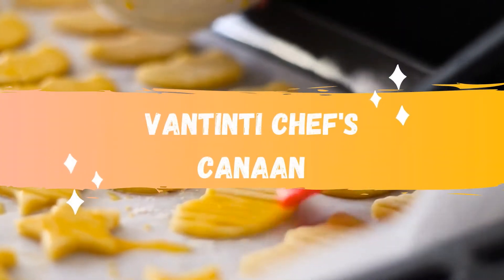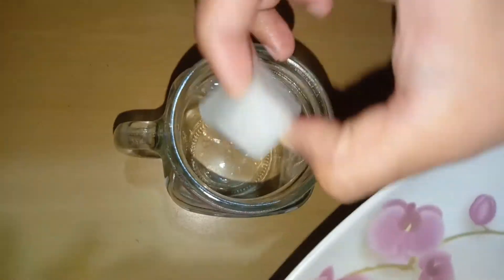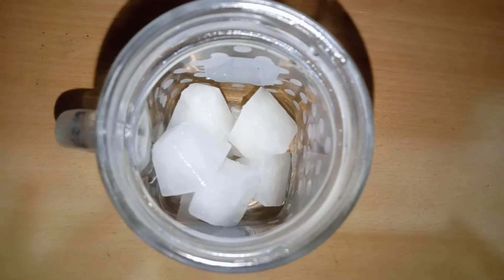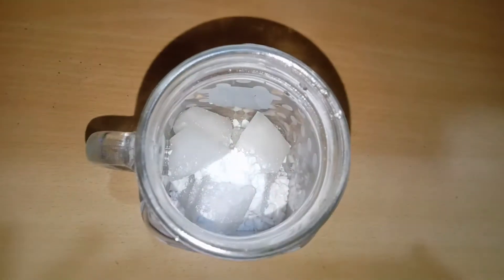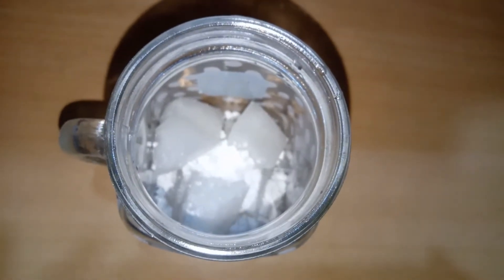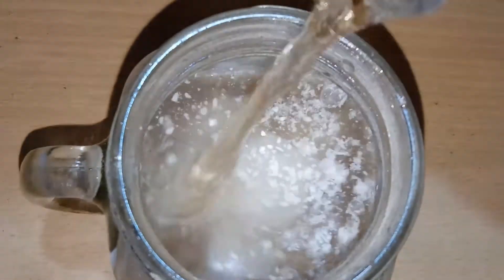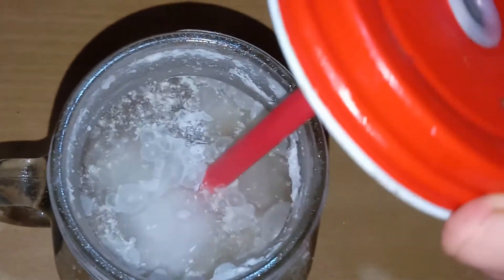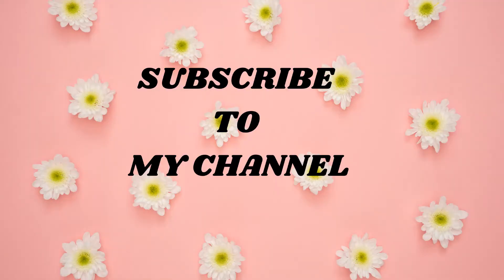పోలో ఫీజ్ || POLO FIZZ DRINK || BY VANTINTI CHEF'S CANAAN TELUGU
SIMPLE REFRESHING DRINK WITH POLO AND APPY FIZZ WITH GOOD TASTE